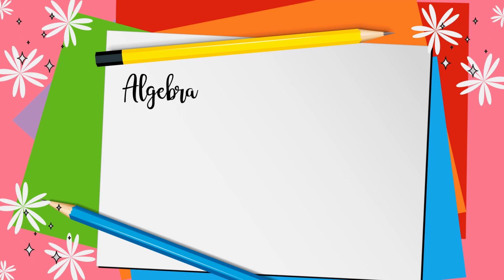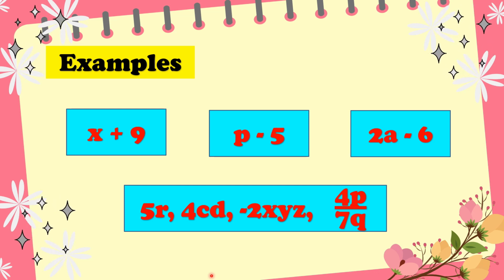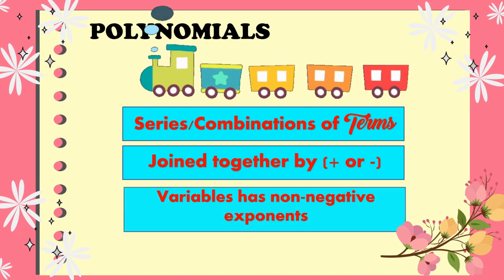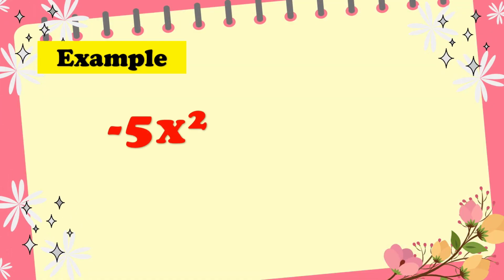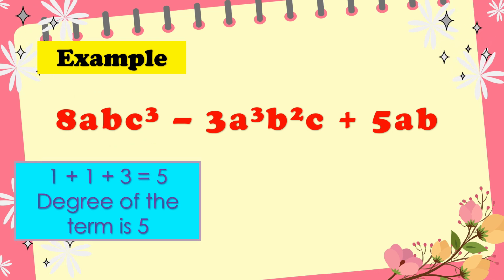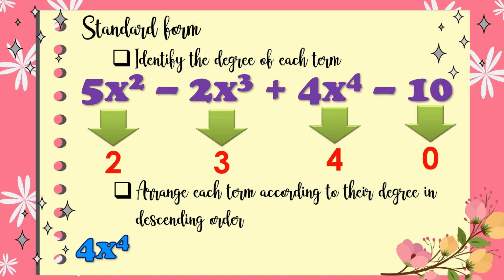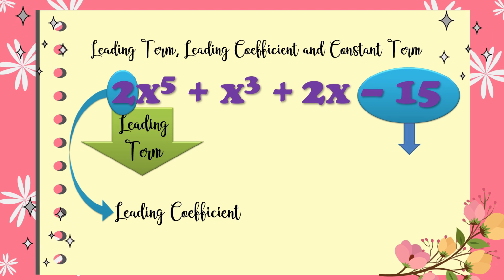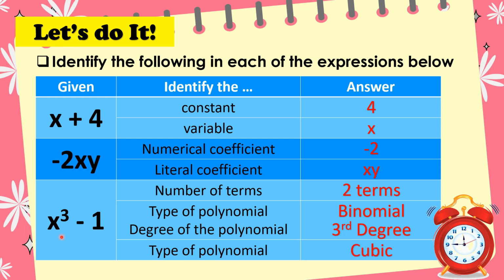Introduction to Algebraic Expressions - MATH 7 QUARTER 2 WEEK 3 PART 2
This video is a brief Introduction to algebra. It aims to help students learn the ff.
-Define Algebra
-Identify Constant and Variables
-Differentiate numerical from literal coefficients
-Identify the terms and its degree
-Define polynomial
-determine the degree of the polynomial
-classify polynomial
-identify the leading term and leading coefficient